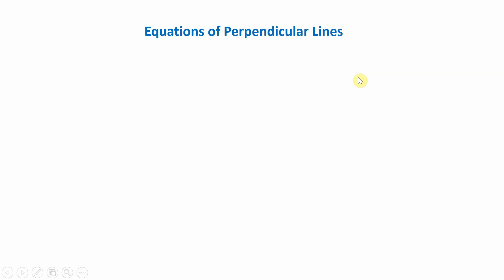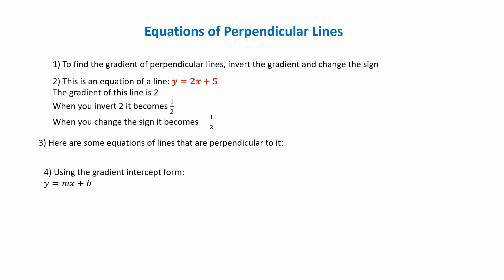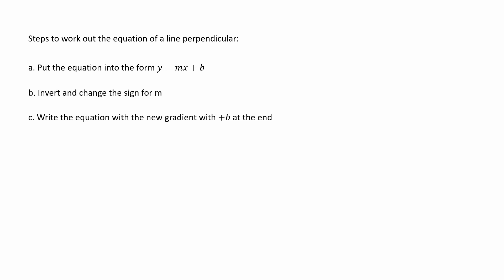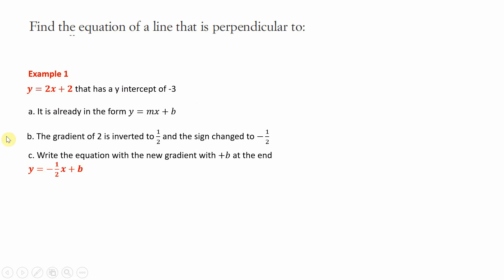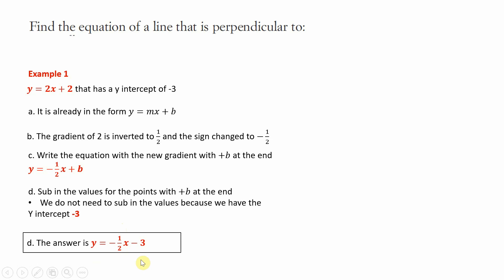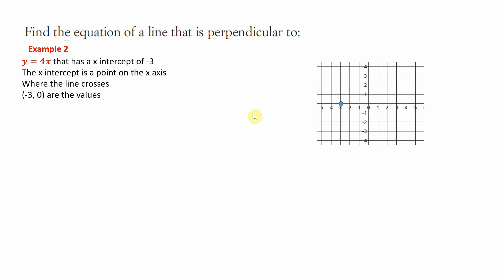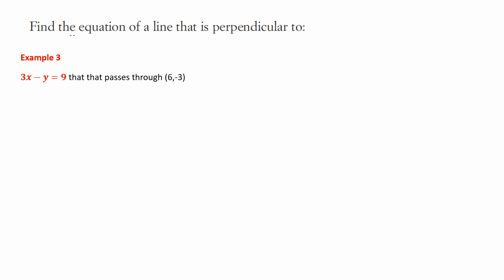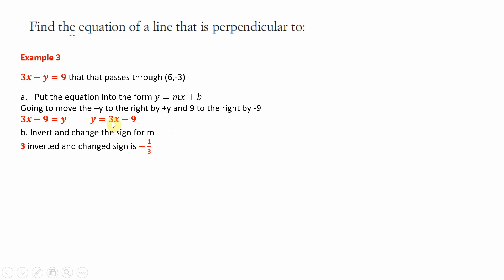year 10 Equations of perpendicular lines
Explaining how to find the equation of lines perpendicular.